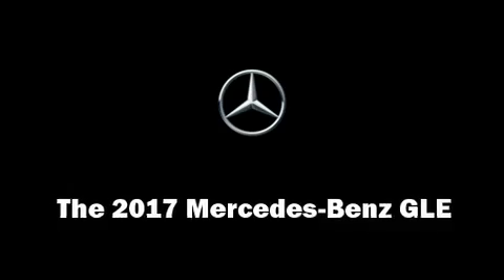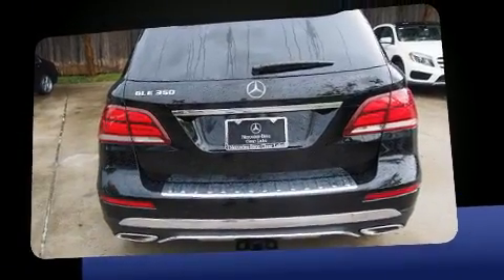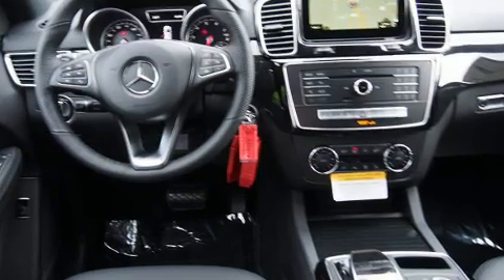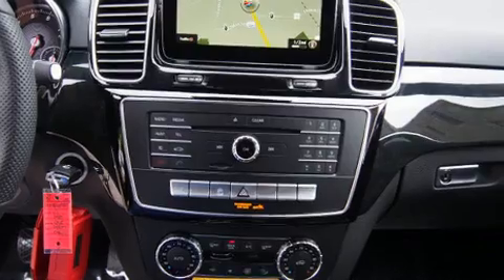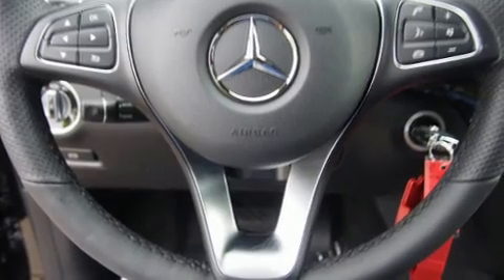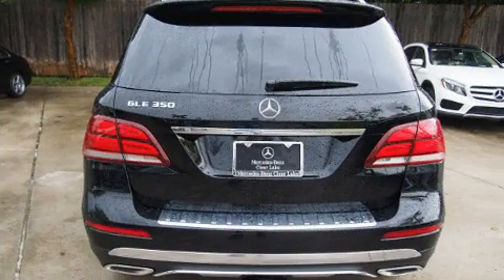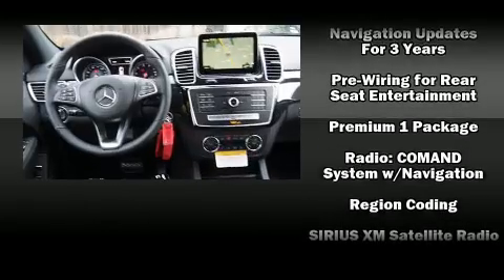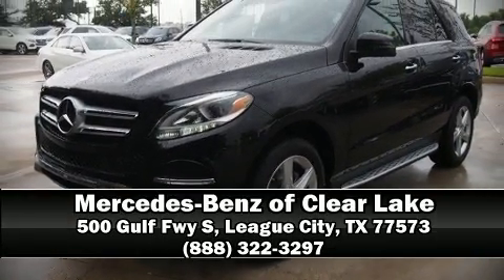2017 Mercedes-Benz GLE GLE350 in League City, TX 77573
The 2017 Mercedes-Benz GLE-Class. A 3.5 liter V-6 engine pairs with a sophisticated 7 speed automatic transmission, and for added security, dynamic Stability Control supplements the drivetrain. Mercedes-Benz infused the interior with top shelf amenities, such as: a rear window wiper, a power seat, automatic dimming door mirrors, automatic temperature control, turn signal indicator mirrors, skid plates, and a split folding rear seat. For drivers who enjoy the natural environment, a power moon roof allows an infusion of fresh air. You and your passengers will enjoy the stereo system, which includes a CD player with MP3 capability, steering wheel mounted audio controls, A 10 gigabyte hard drive, and 14 speakers, providing excellent sound throughout the cabin. Mercedes-Benz ensures the safety and security of its passengers with equipment such as: head curtain airbags, front SIDE impact airbags, traction control, anti-whiplash front head restraints, a panic alarm, an emergency communication system, and 4 wheel disc brakes with ABS. Brake assist technology provides extra pressure when applying the brakes. Our sales reps are extremely helpful & knowledgeable. We'd be happy to answer any questions that you may have. Come on in and take a test drive!